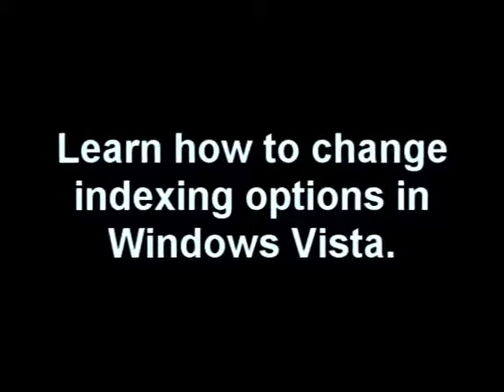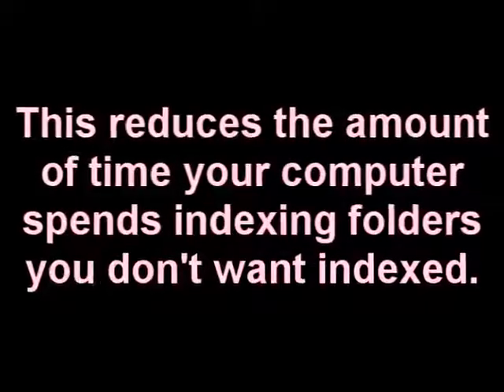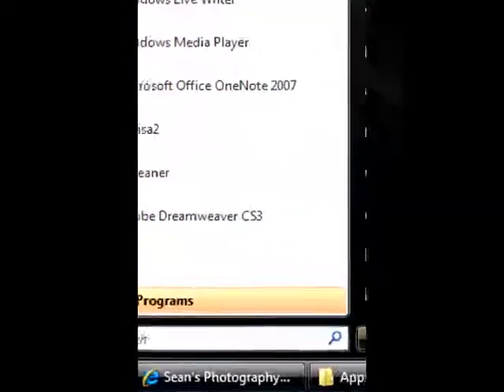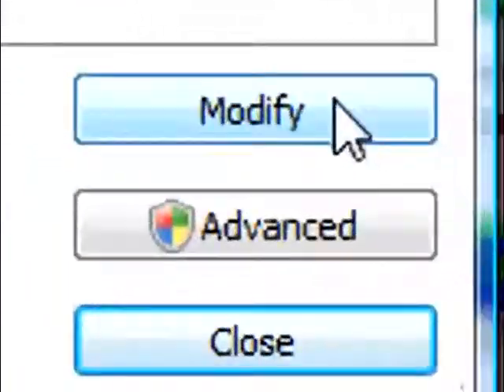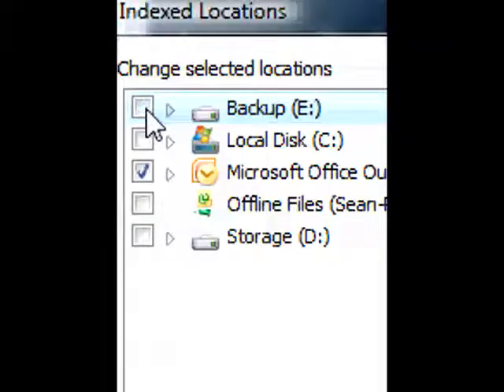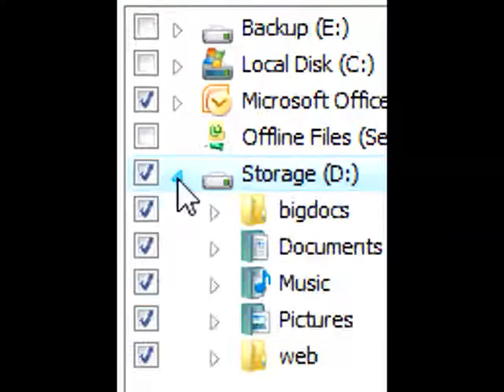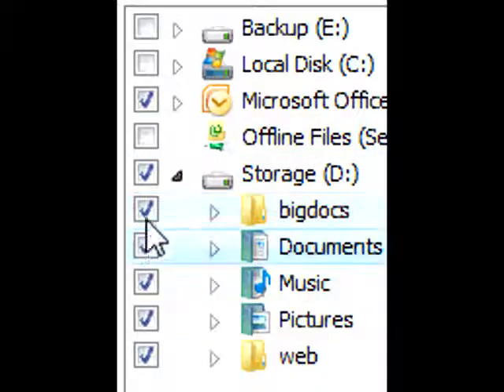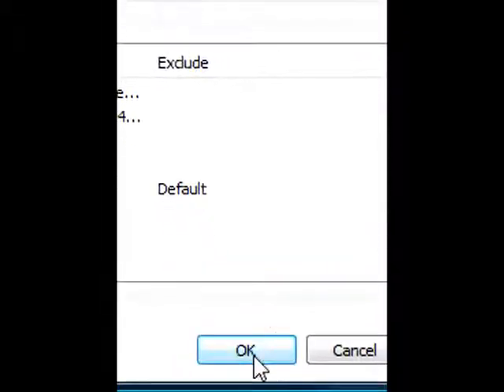Set index options in Windows Vista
Speed up your Windows Vista computer by properly setting indexing options.  Stop indexing drives and folders that you don't need indexed, so your computer stops wasting time indexing useless data.